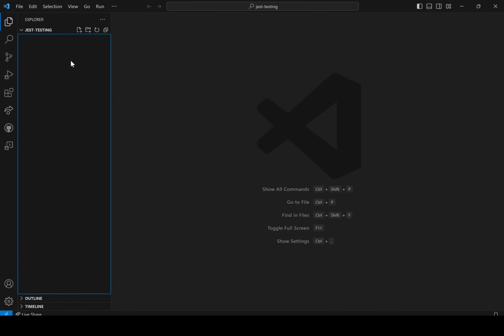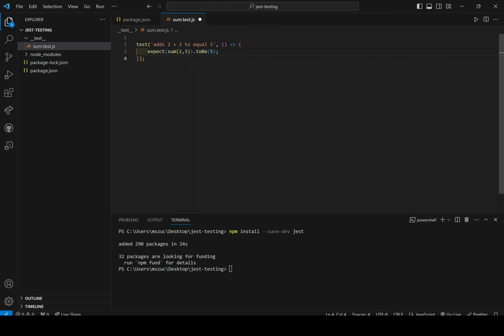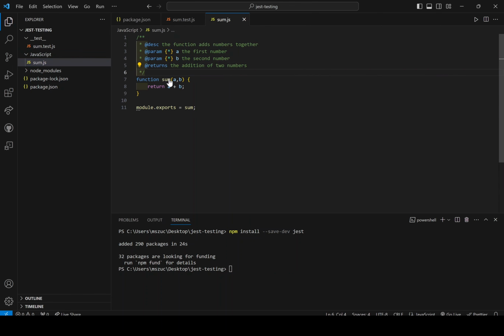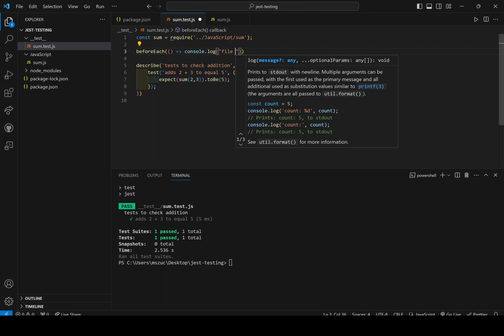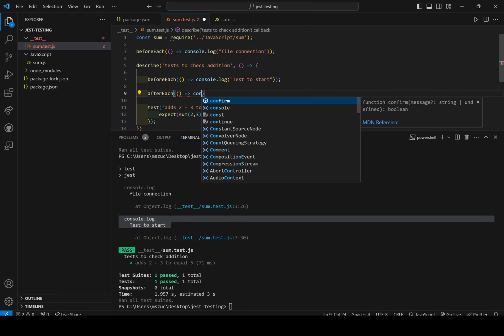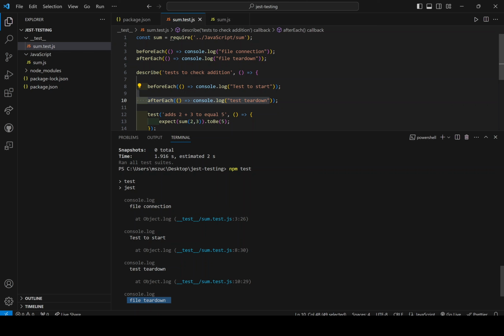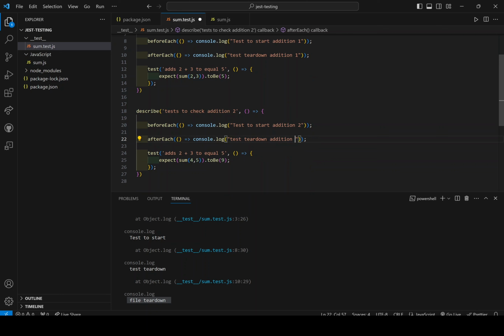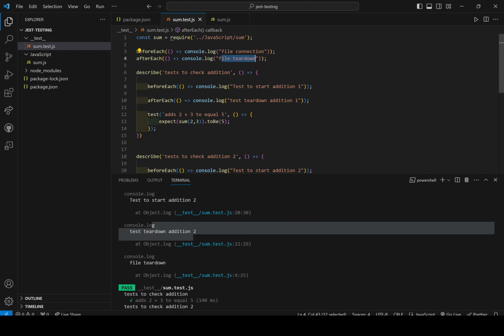Jest Unit Testing Crash Course JavaScript | beforeEach and afterEach | Monika Szucs BCIT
Learn how to supercharge your JavaScript unit tests with Jest! In this crash course, we’ll dive into beforeEach and afterEach—two essential hooks for efficient test setup and cleanup. Whether you're new to testing or looking to sharpen your skills, this tutorial will help you write cleaner, more maintainable tests.

Monika Szucs taught this in the Digital Design and Development Diploma and New Media and Website Development Diploma at BCIT.

What You’ll Learn:

What You’ll Learn:
00:00 The basics setup for JEST test files
00:50 installing node modules using jest terminal command
01:30 Modifying Package.json
01:45 Making test folder and file and creating the first test
03:20 Creating the first JavaScript file
06:42 Adding beforeEach() outside of the describe in the test file
07:46 Adding beforeEach inside the describe in the test file
08:50 Adding afterEach() inside and outside of the describe
12:20 creating another describe in the test file